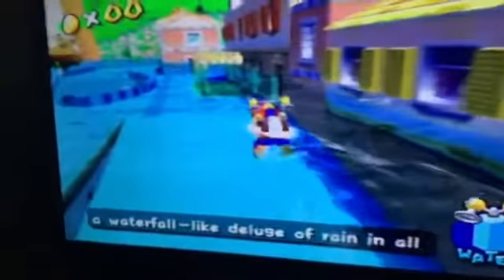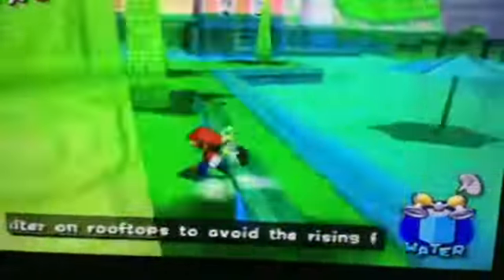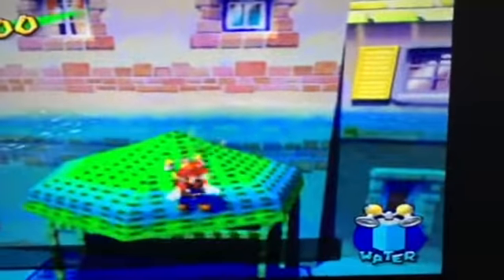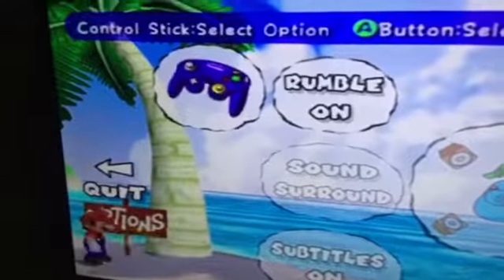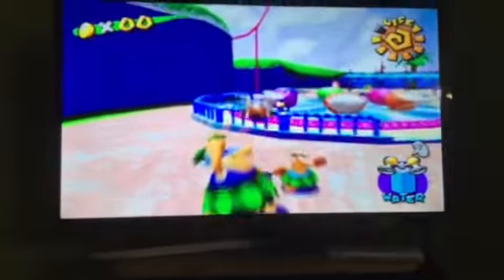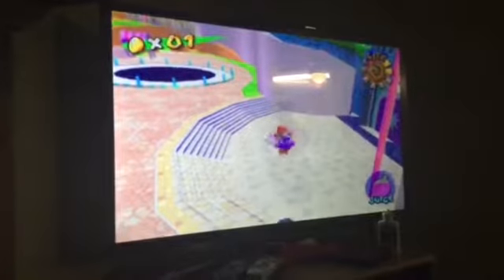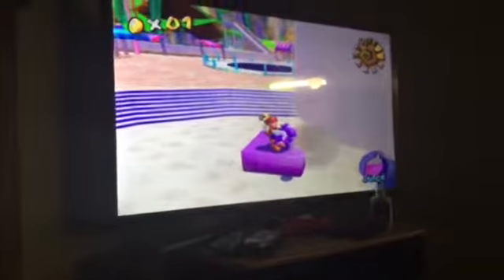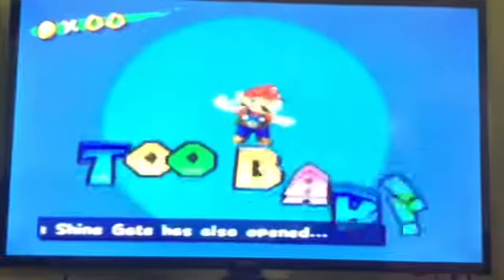Super Mario Sunshine Glitches Glitch Party Episode 1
Hi my real name is Ben and I love Pokémon and glitches so I decided to make a glitch compilation series called glitch party.  Special thanks to Matt, Julia and Jack who helped with the camera.  Oh and I'm 14 years old even though people say that I don't look like it and Intro to Peter was just to test my iPad.